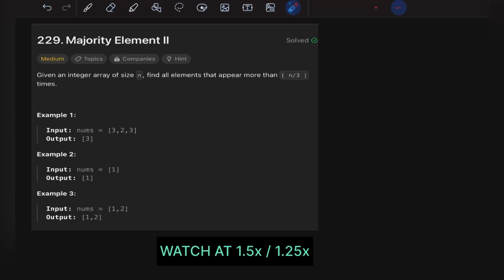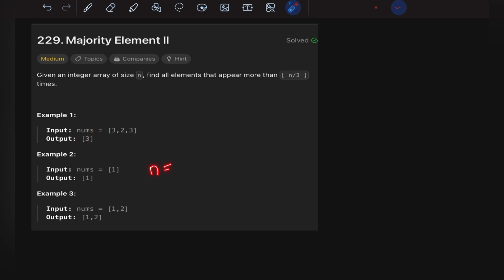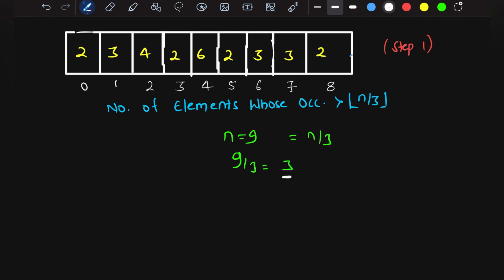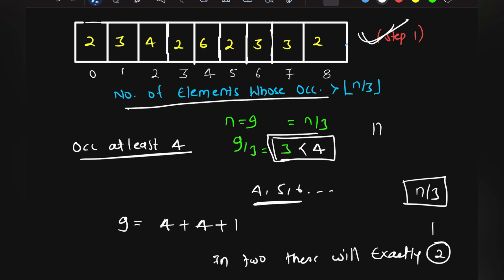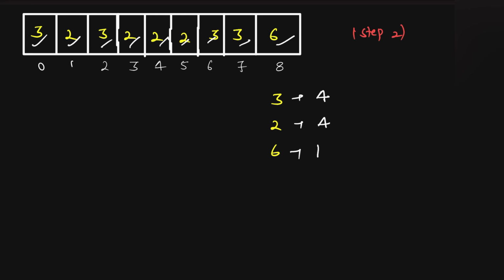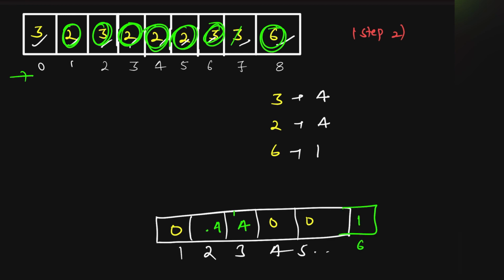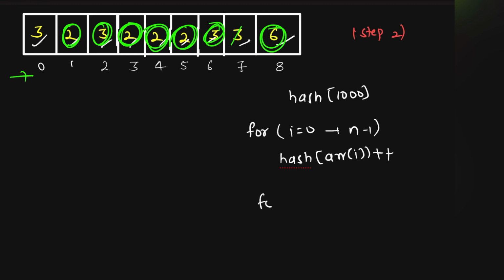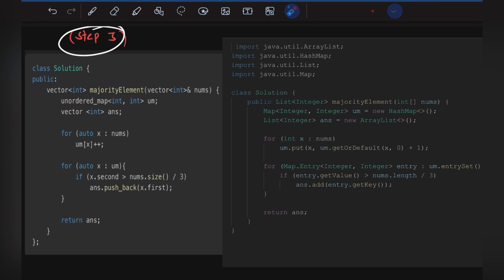Majority Element II Leetcode || Leetcode Daily Challenge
Hello Folks,

Leetcode problem of the day solutions

229. Majority element II Leetcode
Majority element II Leetcode c++
Leet code problem of the day
Leet code problem of the day today
Leetcode problem of the day solution
Leet code challenge of the day
Leet code question of the day
Leetcode
Leetcode daily challenge today
Leetcode solution
Leetcode
Leet code daily challenge
Striver
Love Babbar